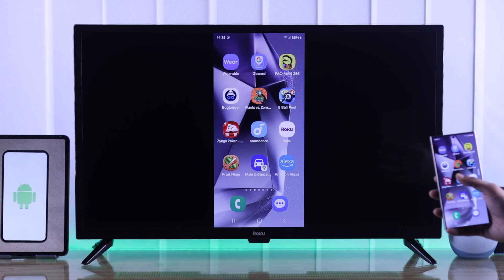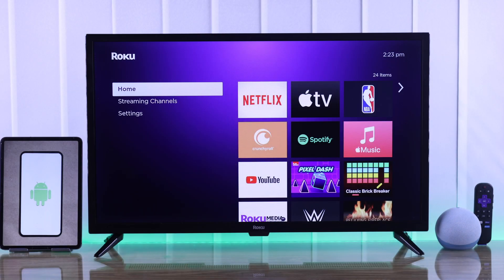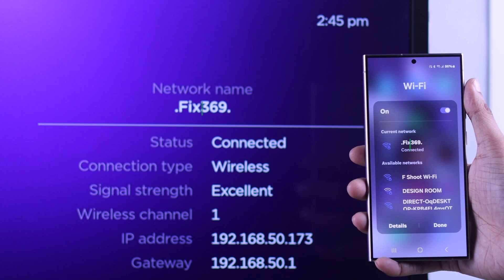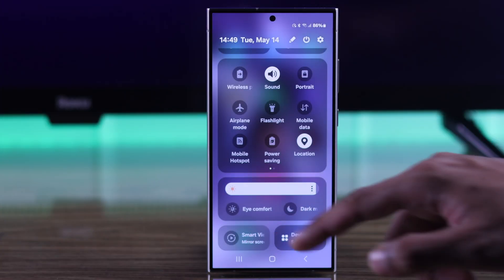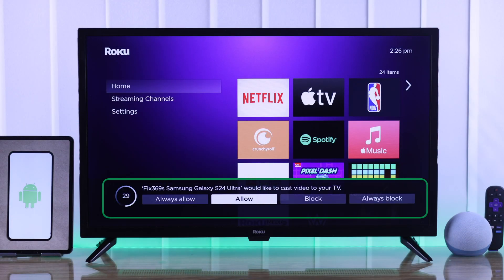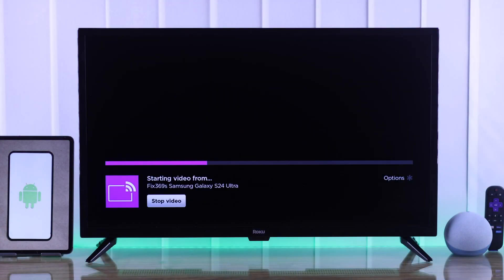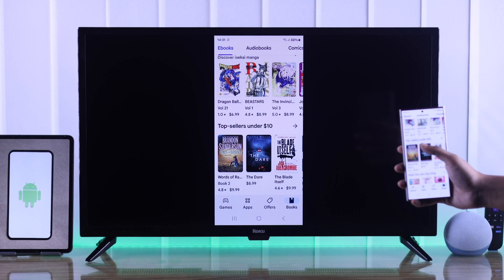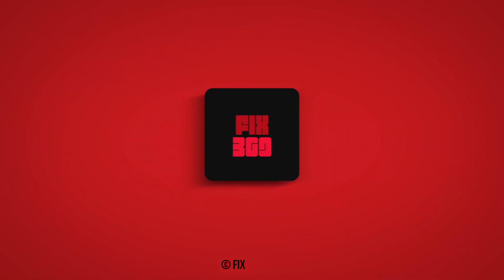How to Screen Mirror Android Phone to Roku TV! [Cast]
Do you know how to screen mirror your Android Phone to Roku Select Series TV wirelessly, no apps needed? If you are searching for an easy step-by-step process to cast an Android screen to Roku TV running on Roku OS, then you’ve come to the right video.

In this video, we will show you:

* 2 Steps to share Android Phone screen to Roku TV using built-in Screen Cast/Cast/Smart View
* Add Cast/screencast to the Android Phone Quick Access menu, if it’s missing.
* Stop Screen mirroring from Android to Roku TV.

We have used a Samsung Galaxy S24 Ultra for the video, but this process will work for any Samsung, Nothing, OnePlus, or other Android Phone.

0:00 Screen Mirror Android Phone to Roku TV
0:11 Prerequisite to Screen Mirror on Roku TV
0:18 Step 1: Enable Cast/Screen Cast/ Smart View
0:29 Add Cast/Screen Cast/ Smart view if not showing on Android Phone
0:40 Step 2: Connect to Roku TV
1:04 Stop Screen Mirroring